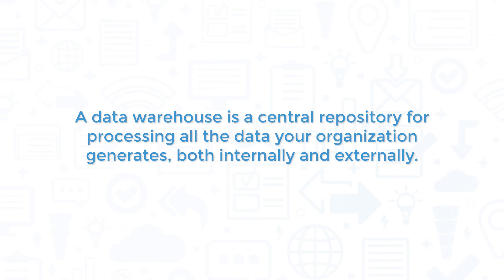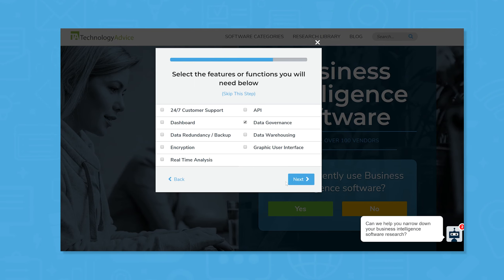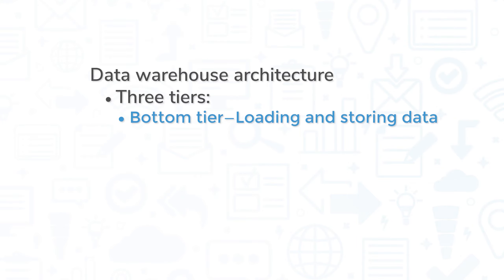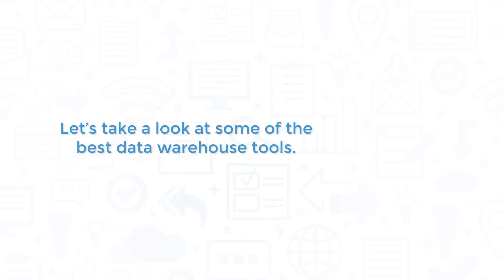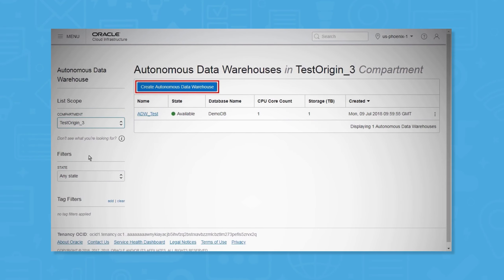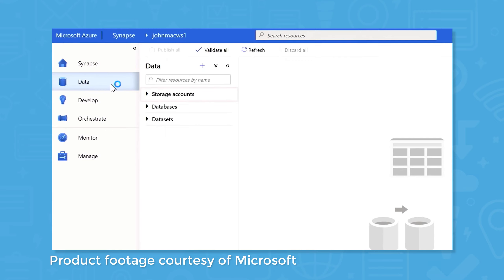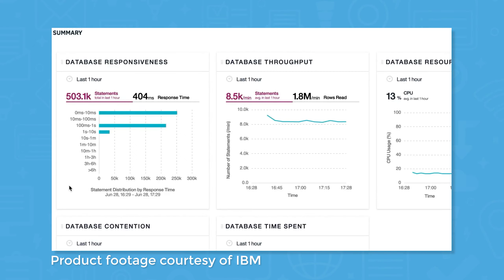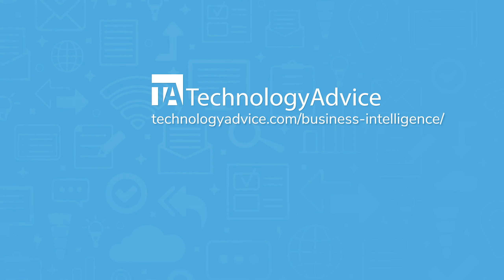Data Warehouse, Explained: Topic Overview And 4 Top Tools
This video provides an overview of data warehousing and examines four top data warehouse software tools. Looking for a business intelligence solution? Get a list of free, personalized recommendations using our Product Selection Tool

➤ CHAPTERS
0:00 Intro
0:34 Benefits of data warehousing
1:07 How do data warehouses work?
1:41 The best data warehouse tools
1:49 Amazon Redshift
2:21 Oracle Autonomous Data Warehouse
2:52 Microsoft Azure Synapse Analytics
3:26 IBM DB2 Warehouse
3:57 Get free business intelligence software recommendations!